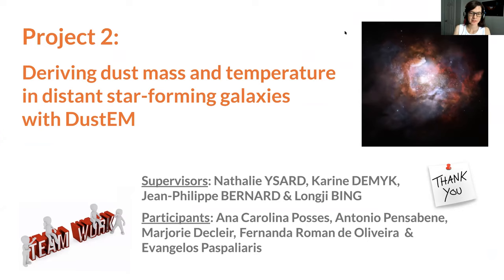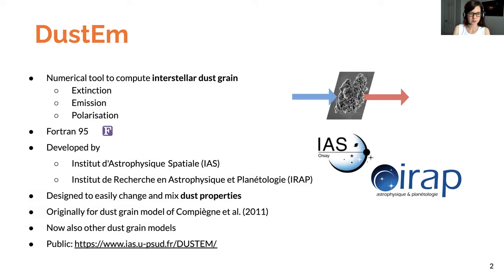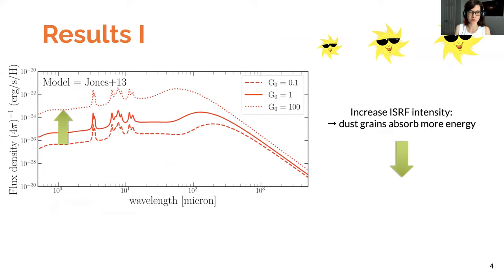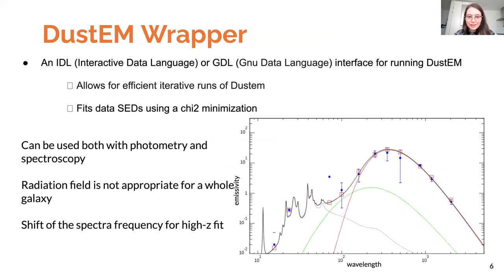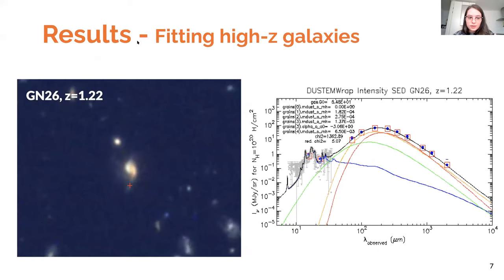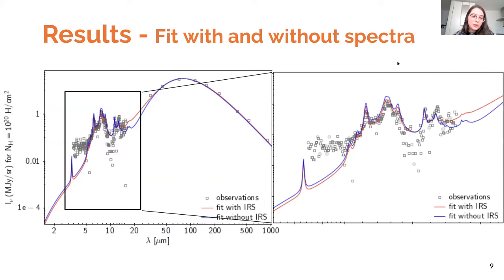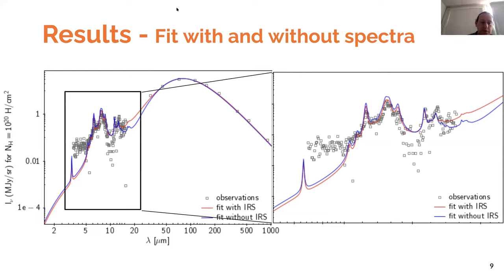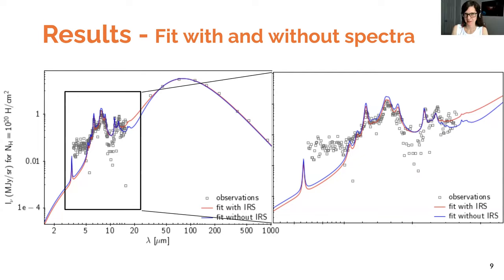GISM #21: Hands-on project #2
Hands-on project "Deriving dust mass and temperature in distant star-forming galaxies with DustEM" in the "InterStellar Medium of Galaxies" research school (for details,